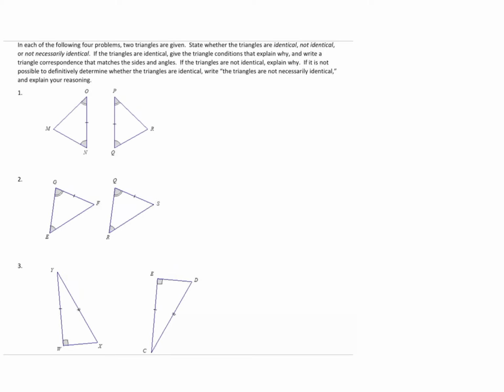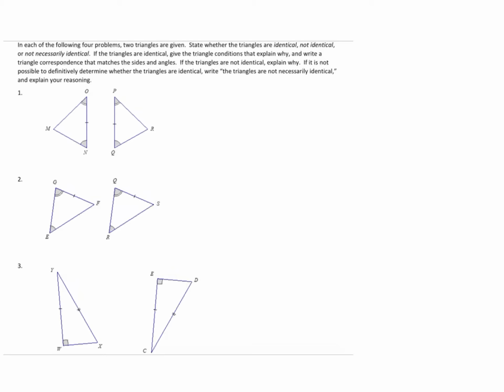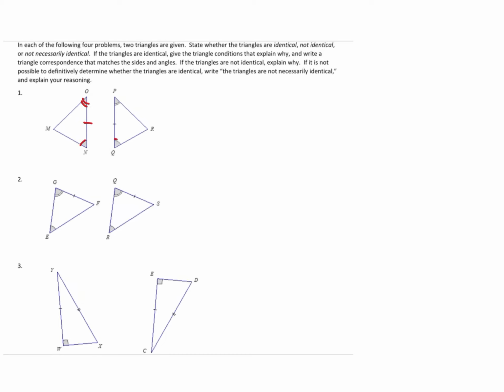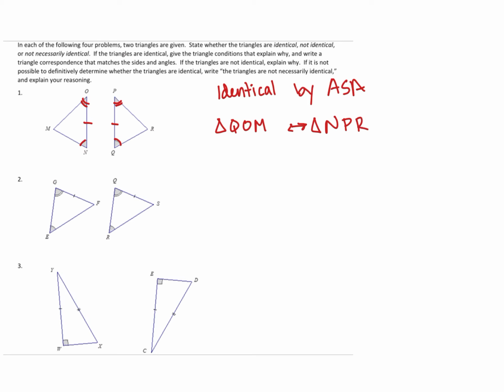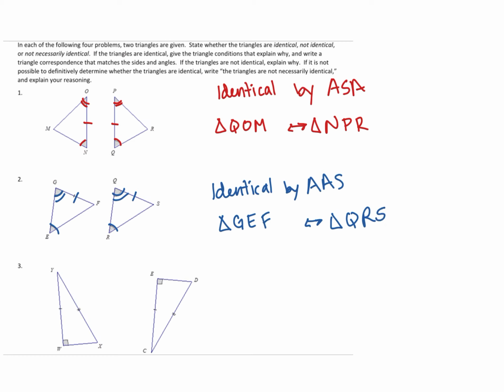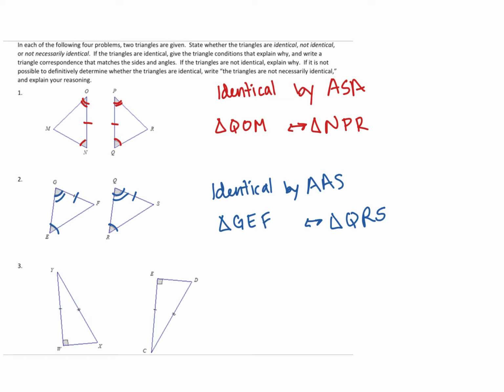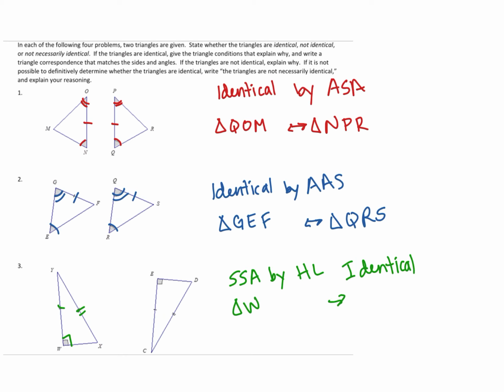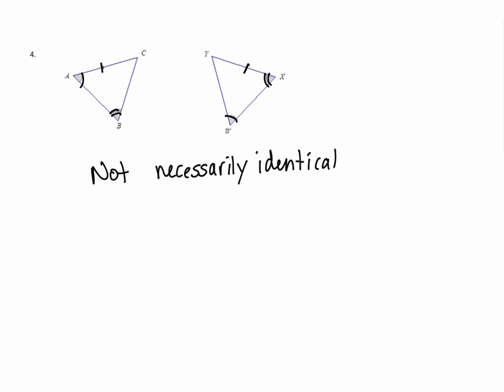7th Grade Module 6 Lesson 13 (Eureka Math) Problems 1-4